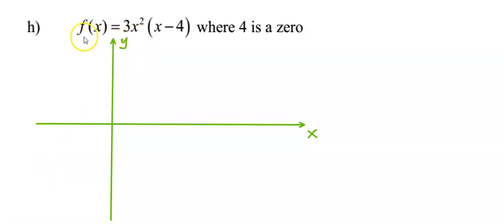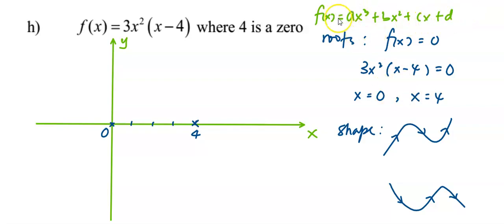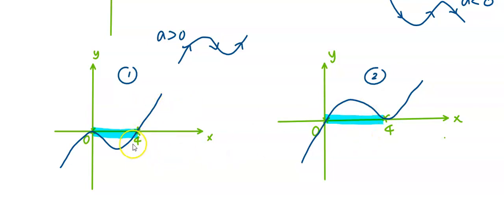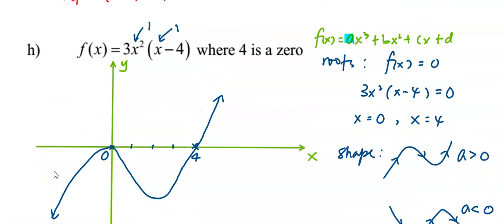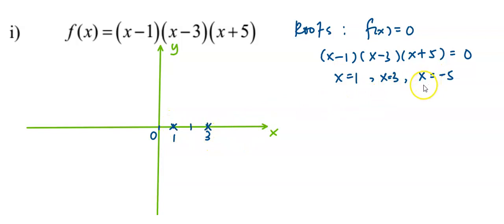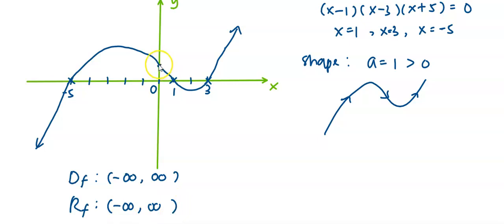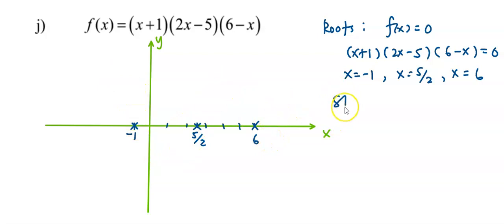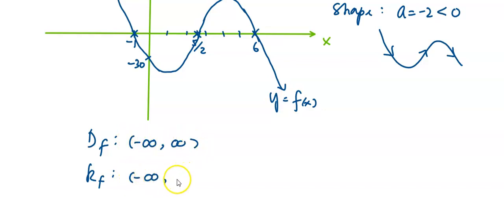Graphing Cubic Functions and State its Domain and Range (Part 2)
This is the second video (part 2) showing 3 examples in Graphing Cubic Functions and State its Domain and Range.